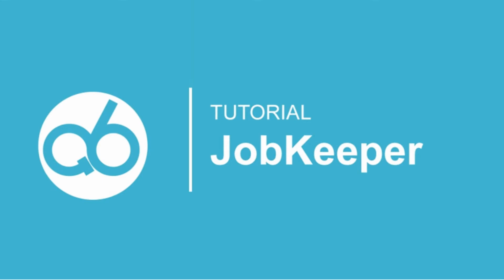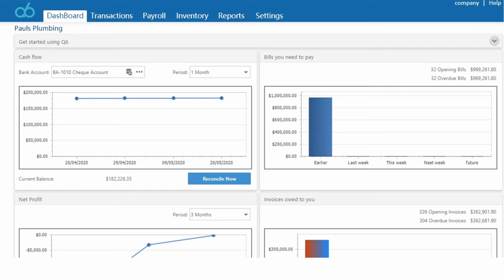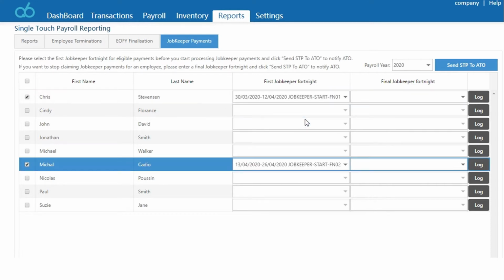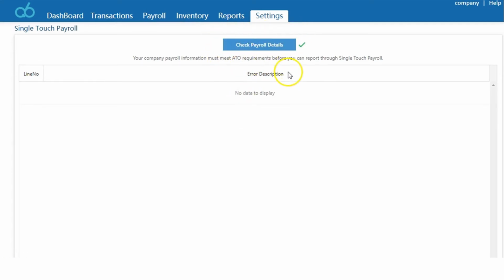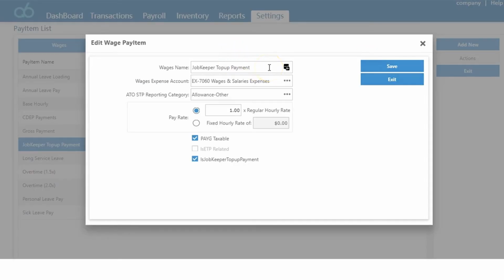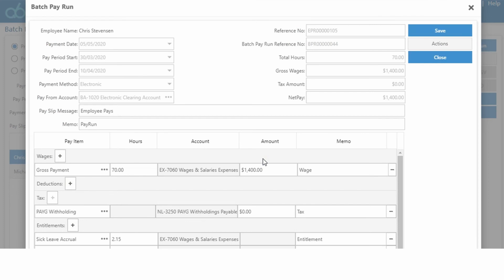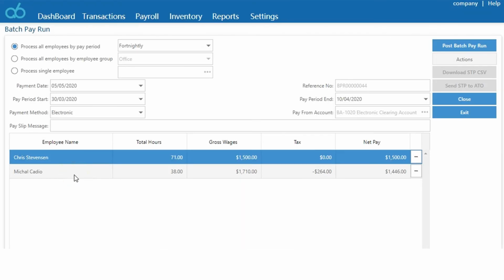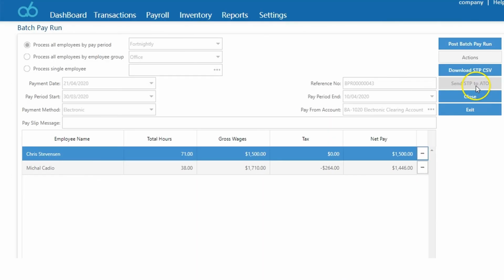Q6 JobKeeper Module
Q6 Payroll is JobKeeper Ready
The Government has announced the JobKeeper payment program to help keep more Australians in jobs and tackle the significant economic impact from the coronavirus. Eligible businesses will be able to claim a fortnightly payment of $1,500 per eligible employee from 30 March 2020, for a maximum period of 6 months.

Q6 have introduced new functions and reports to help you process JobKeeper payments you have made to employees.